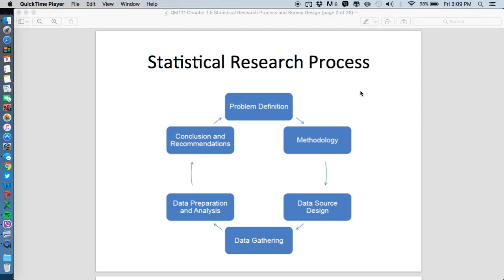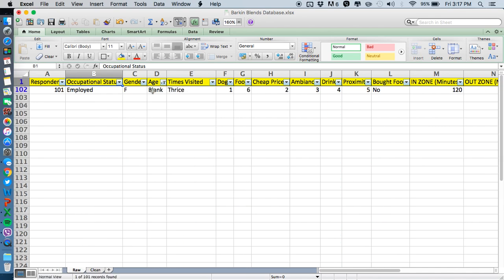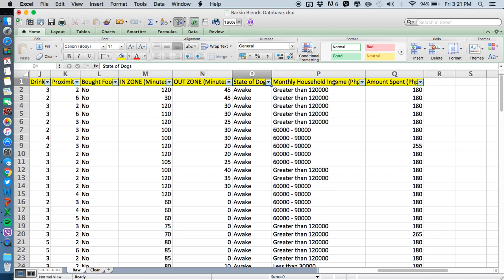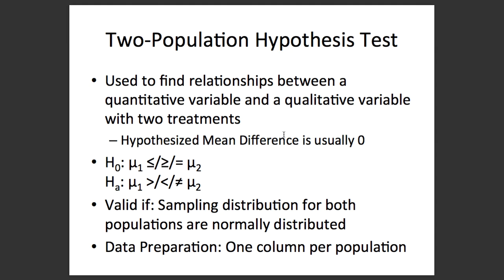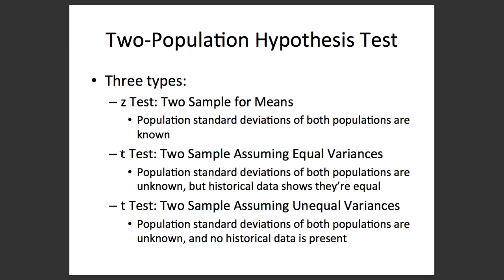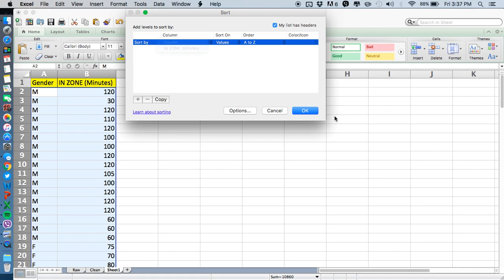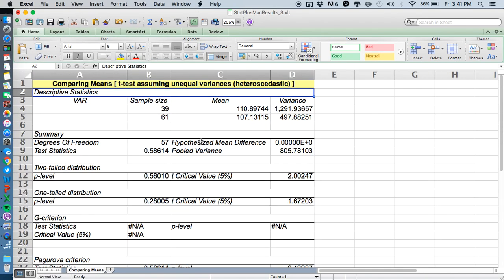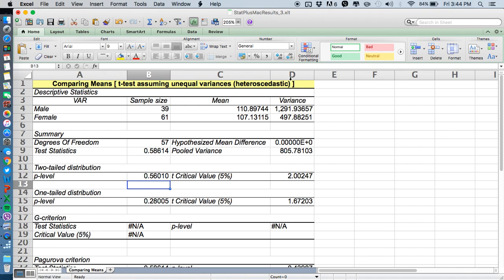Data Preparation and Two Population Hypothesis Test